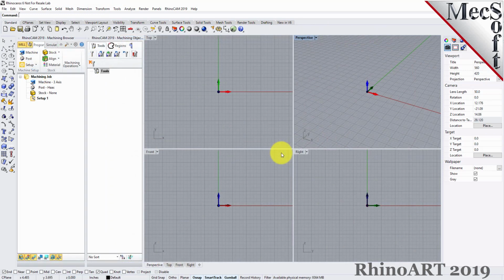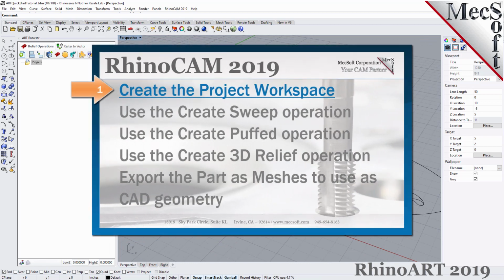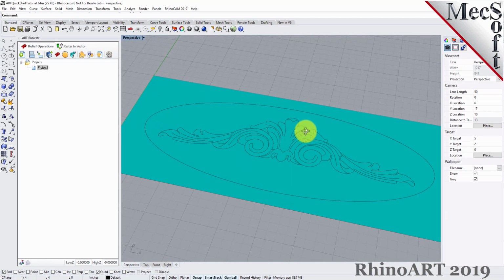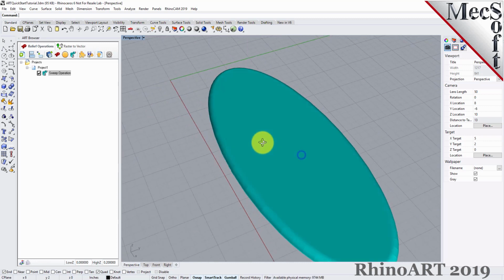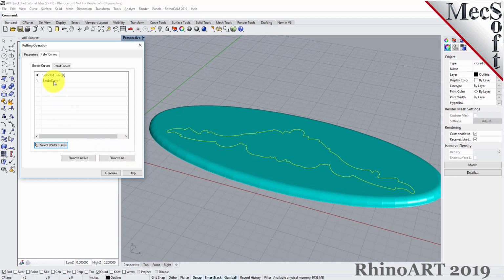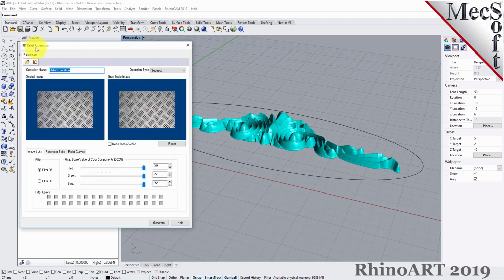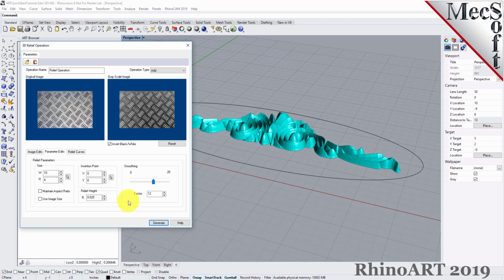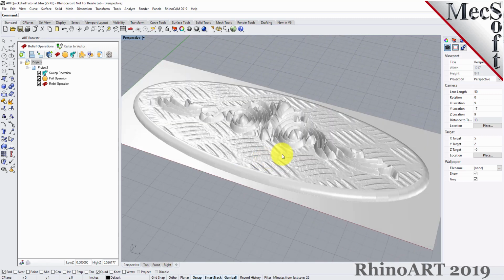RhinoART 2019: Quick Start Guide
Get a quick start with the ART Module of RhinoCAM 2019 by watching this video.  RhinoART allows you to turn raster images to 3D mesh objects and more! ( Get more resources Enjoy!